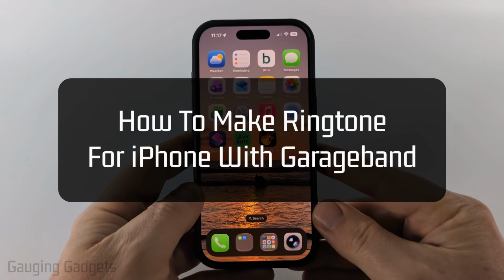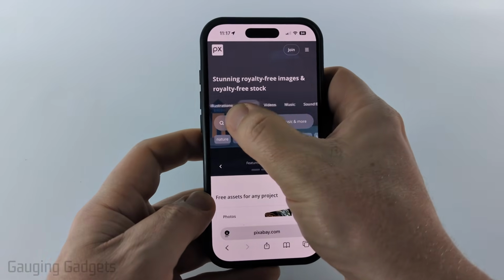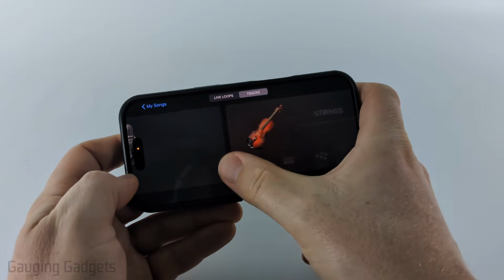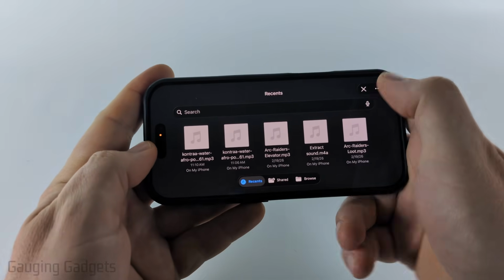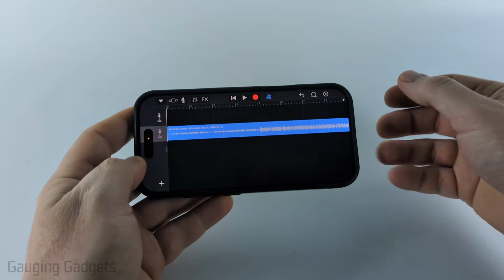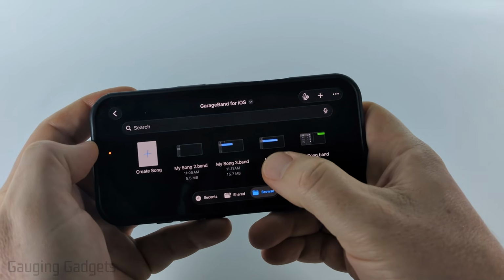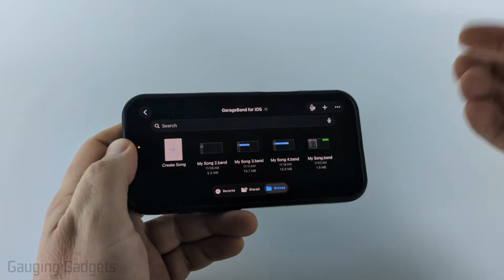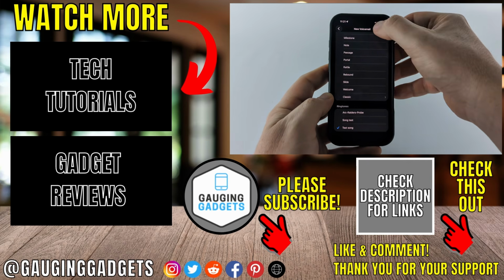How To Make Ringtone For iPhone With Garageband - Step By Step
Want to make a ringtone for iPhone using GarageBand? In this tutorial, you will learn how to create a custom ringtone on your iPhone with GarageBand in 2026, step by step, so you can set any song or sound as your personal ringtone. This means you can easily make and set your own custom iPhone ringtones directly from your device without needing a computer or any additional apps.